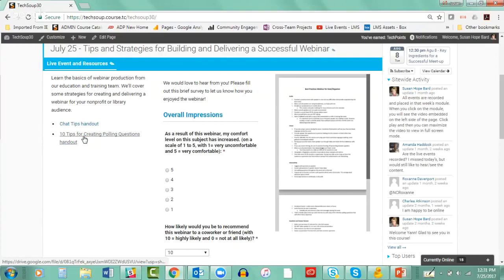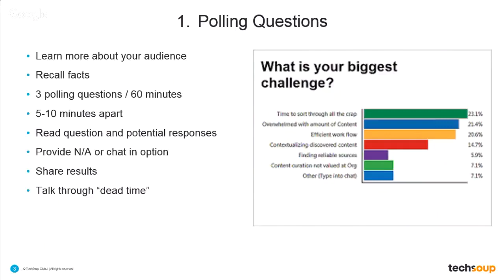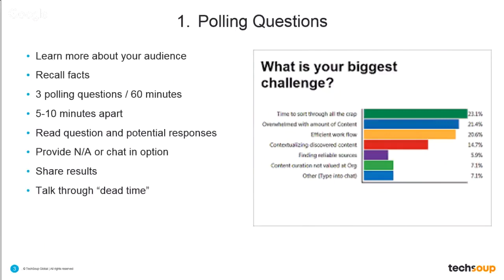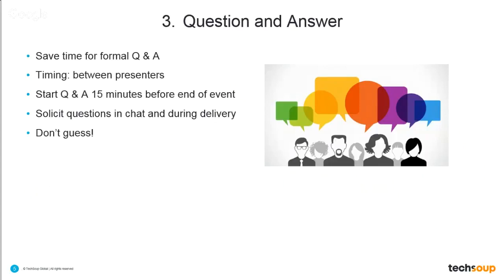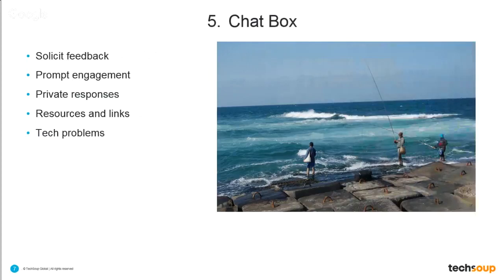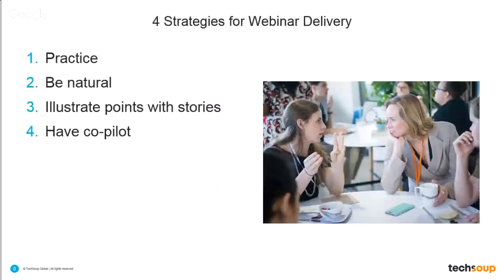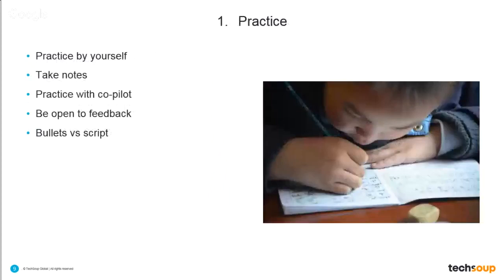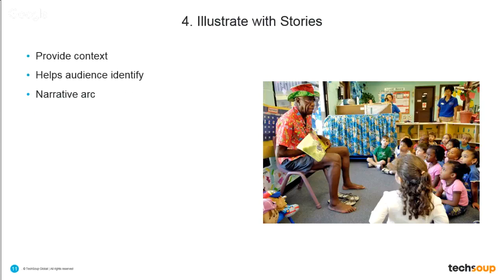Tips and Strategies for Building and Delivering a Successful Webinar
Learn tips and tricks to build your nonprofits webinars. We'll discuss polling questions, chat strategies and engaging your audience.